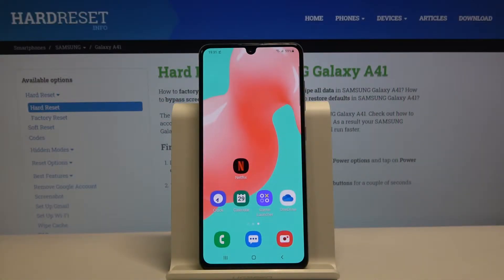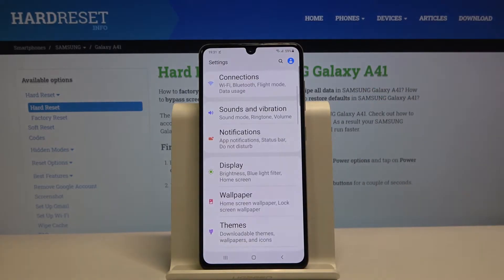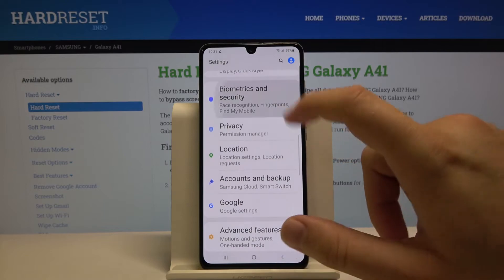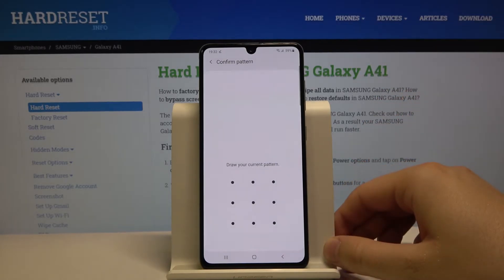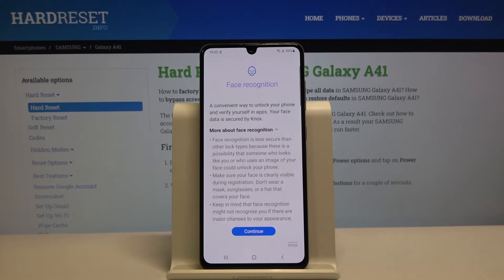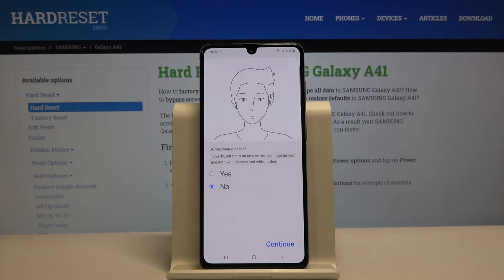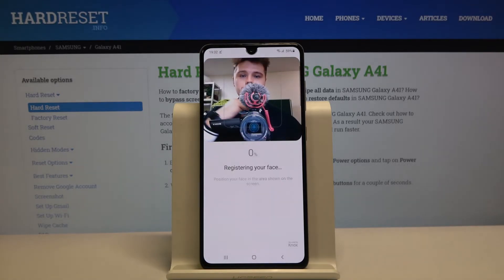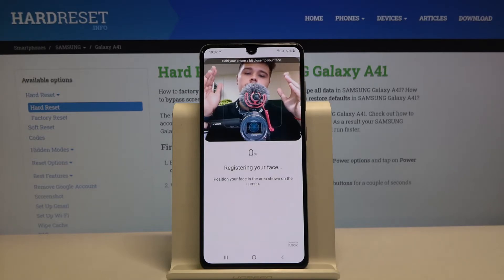How to Set Face Unlock in SAMSUNG Galaxy A41 – Face Recognition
Learn more info about SAMSUNG Galaxy A41:
We would like to present the tutorial, where we teach you how to smoothly activate face recognition in SAMSUNG Galaxy A41. If you want to add a face lock to your Samsung device, stay with us and follow the whole process of enabling face recognition in SAMSUNG Galaxy A41 easily. Let’s use the instructions and use a face lock to protect your Samsung device. Visit our HardReset.info YT channel and discover many useful tutorials for SAMSUNG Galaxy A41.

How to add face lock on SAMSUNG Galaxy A41? How to use face lock on SAMSUNG Galaxy A41? How to set up face recognition in SAMSUNG Galaxy A41? How to set up face lock on SAMSUNG Galaxy A41? How to enable face recognition on SAMSUNG Galaxy A41?